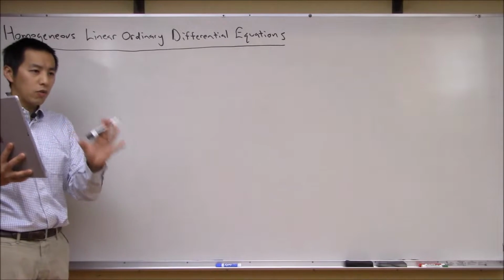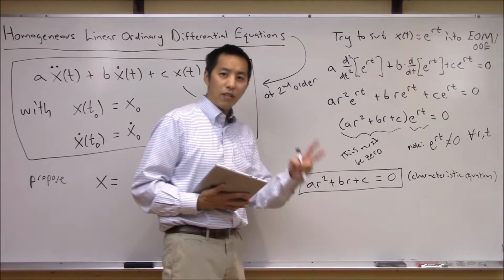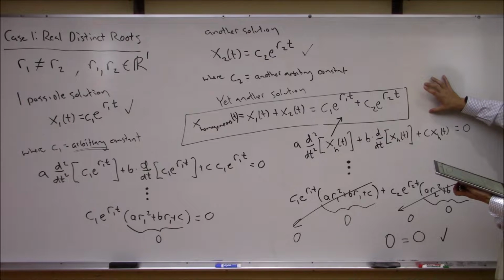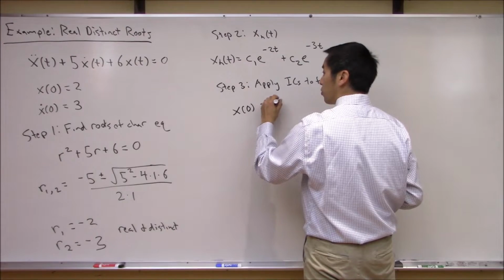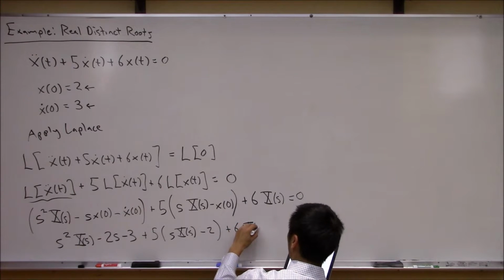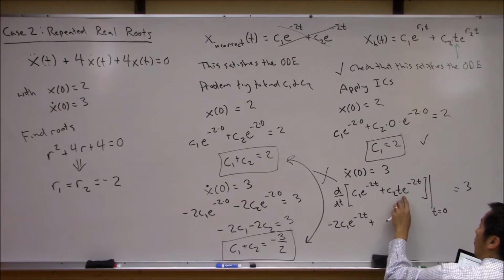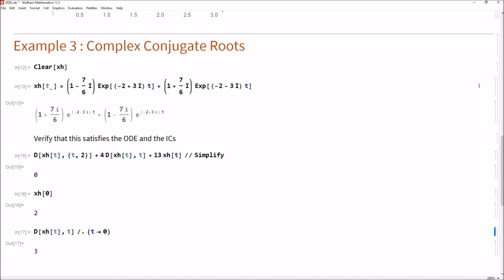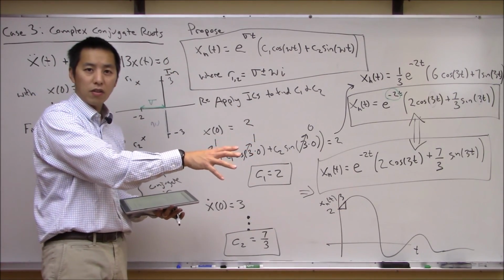Homogeneous Linear Ordinary Differential Equations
In this video we discuss how to solve homogeneous linear ordinary differential equations (ODEs).  The approach outlined in this lecture is applicable to higher order ODEs but we focus on an example of

    a*x’’(t) + b*x’(t) + c*x(t) = 0

with x(0) = x0 and x’(0) = xdot0

We discuss how to find a general solution to the aforementioned ODE and then how to choose coefficients of the solution to satisfy the initial conditions.  This process is sometimes referred to as the traditional approach to solving homogeneous linear ODEs.  We compare how the Laplace technique yields the same solution.

Topics and timestamps:
0:00 – Introduction
01:16 – Linear ODE definition
06:10 – General solution
14:20 – Case 1: real distinct roots
38:21 – Case 1 using the Laplace technique
46:23 – Case 2: repeated real roots
55:43 – Case 3: complex conjugate roots

References:
-Introduction to Ordinary Differential Equations (coming soon…)
-Nonhomogeneous Linear Ordinary Differential Equations (coming soon…)